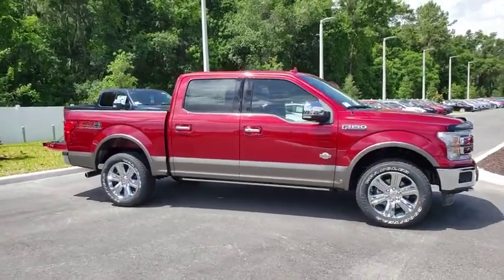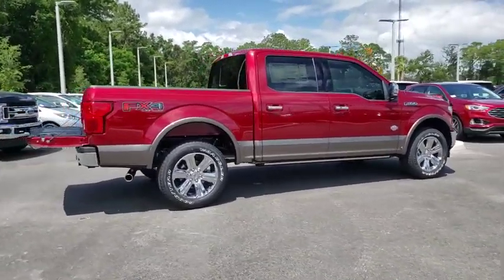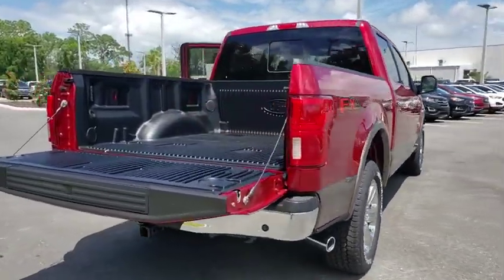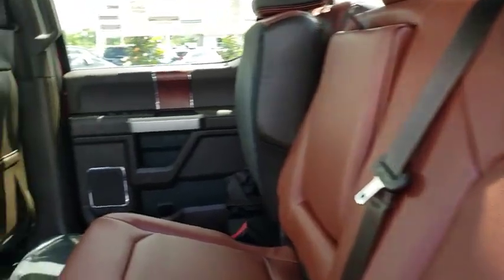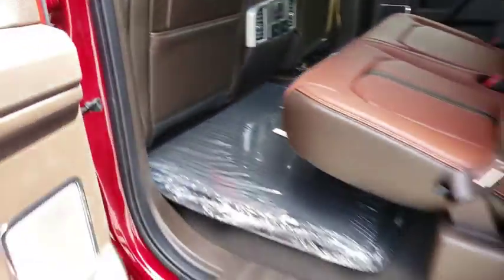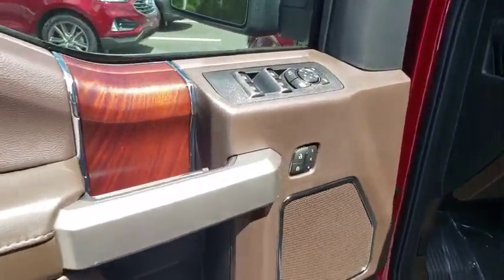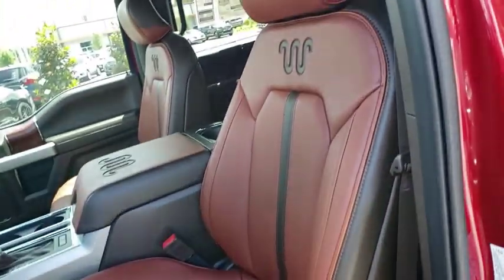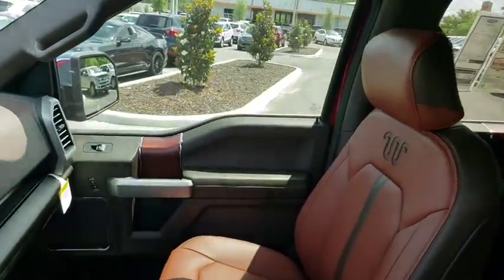2019 Ford F-150 Gainesville, Silver Springs, Starke, Middleboro, High Springs, FL 191048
New 2019 Ford F-150 available in Ocala, Florida at Ford of Ocala. Servicing the Gainesville, Silver Springs, Starke, Middleboro, High Springs, FL area.
2019 Ford F-150 K RNCH 4WD - Stock#: 191048 - VIN#: 1FTEW1E48KFB77532